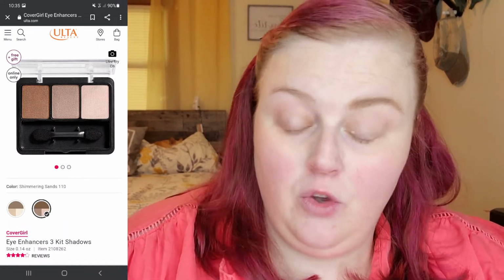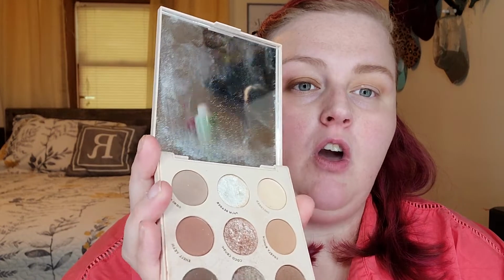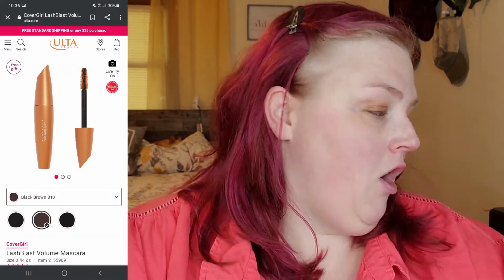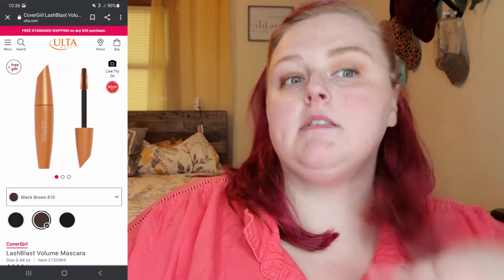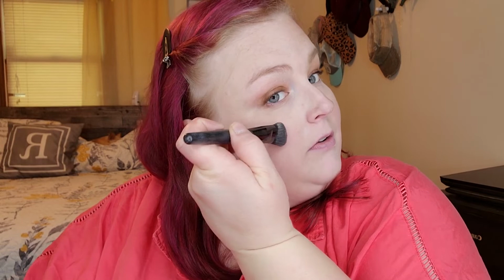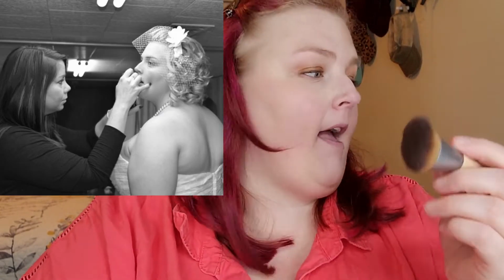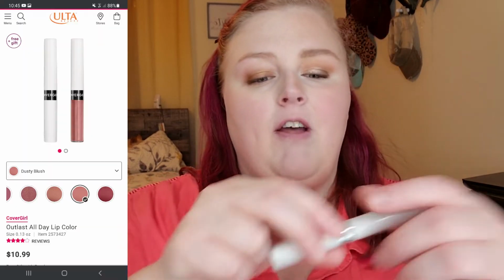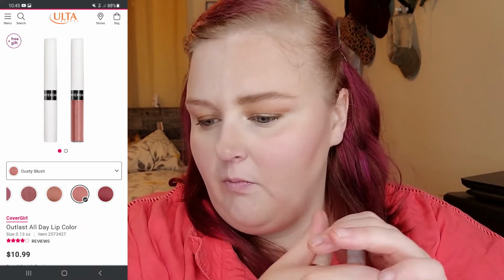High School Makeup vs. My Makeup Today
Products Used:
flower beauty fiber fix brow gel (blonde)
milani eyeshadow primer
mayballine city mini palette (rooftop bronzes)
essence curl and volume mascara
maybelline fit me dewy and smooth foundation (102)
catrice prime and fine dewy glowy spray
colourpop pretty fresh foundation (fair 10n)
colourpop pretty fresh concealer (fair 07c)
covergirl clean and fresh pressed powder (translucent)
nyx dont stop wont stop mattifying powder (fair)
believe beauty sunstruck marbleized bronzer (golden sienna)
covergirl instant cheek bones (purely plum)
believe beauty color me creme blush (dollface)
flower beauty highlighting glow (day glow)
maybelline master contour vshaped duo stick (010)
l.a. girl matte flat velvet lipstick (snuggle)
coverigrl gloss
nyx lingure xxl matte liquid lip (warm up)